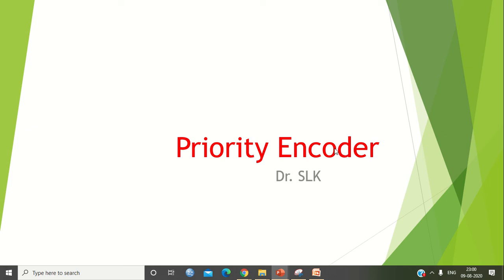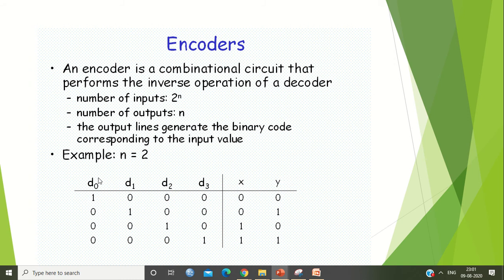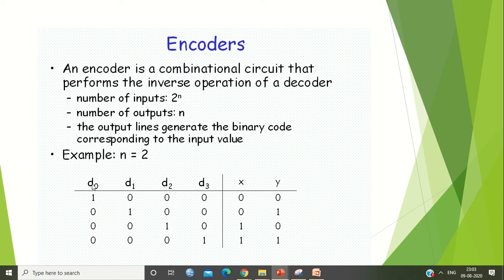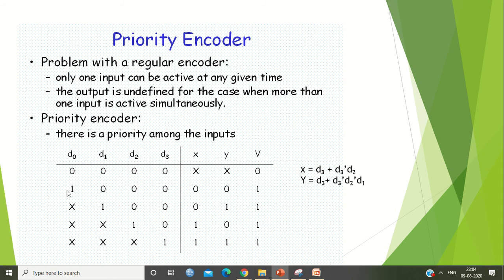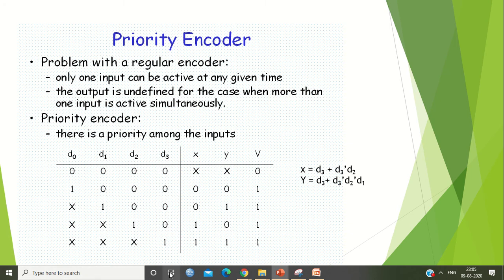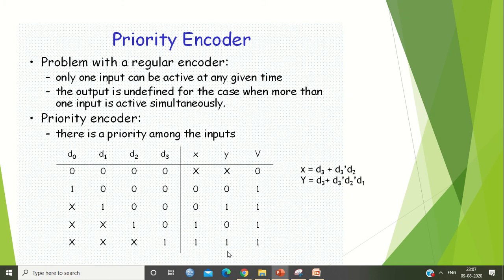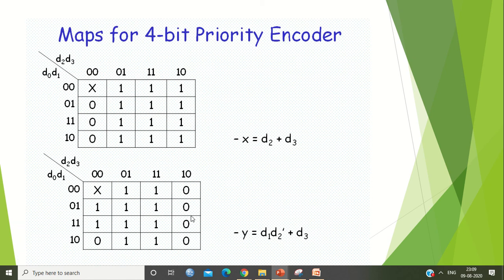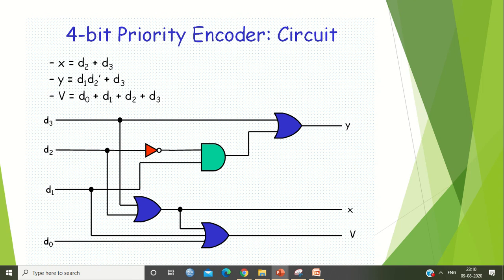Priority Encoder - Digital Principle and Design | Digital Electronics | Combinational Circuits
Priority Encoders
Highest Priority of the input bits
Design of 4-bit Priority Encoder
Design of Priority Encoder
Logical expressions of the outputs using a valid bit